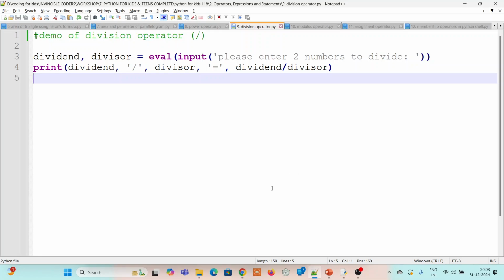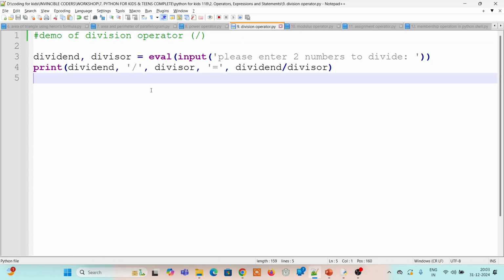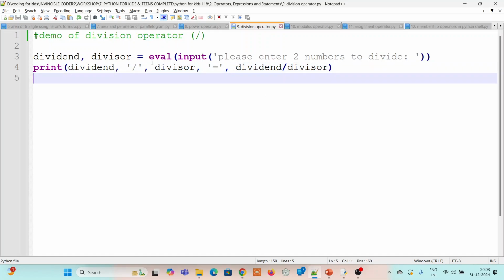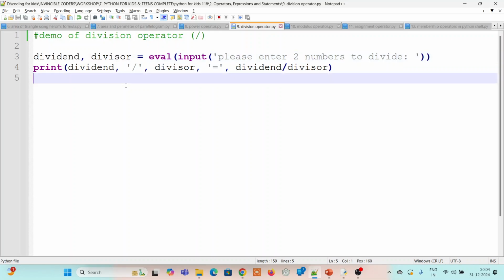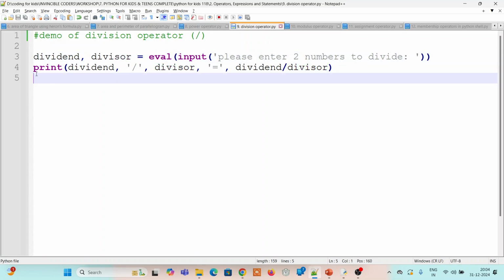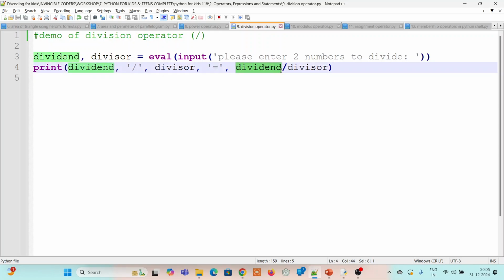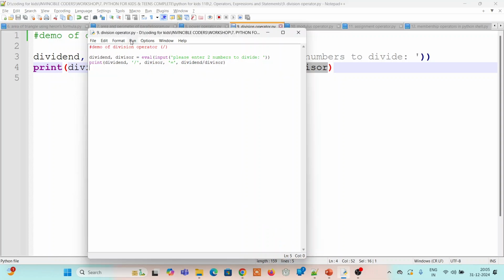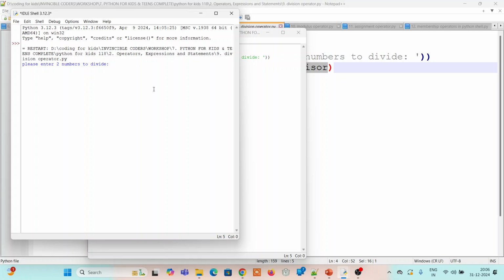Program to demonstrate working with Division Operator in Python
This video will help you understand the use of division operator in Python.